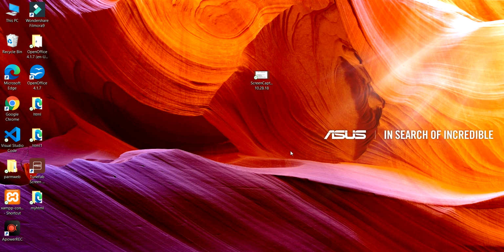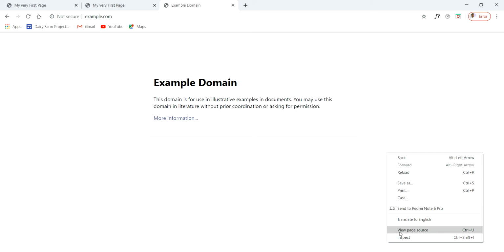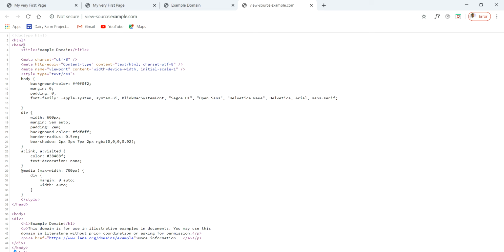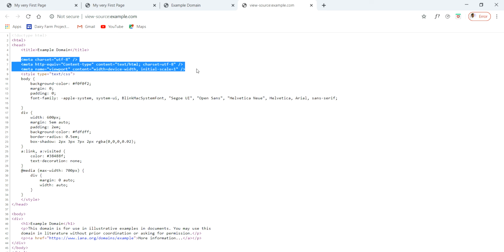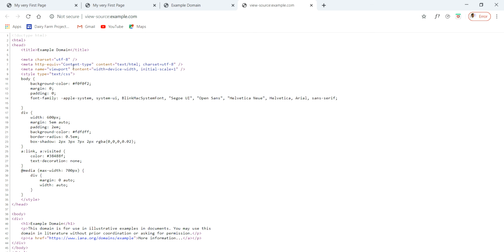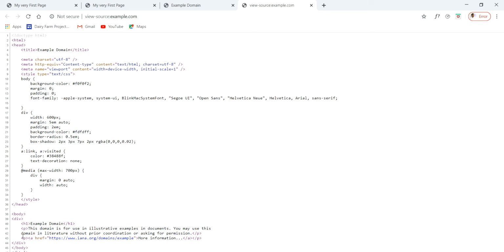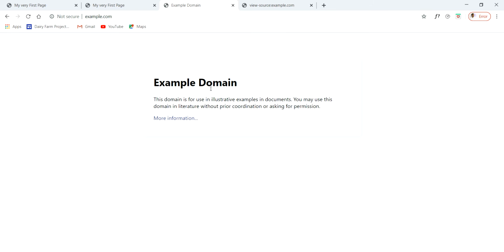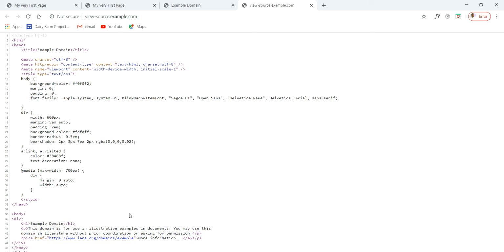Structure of HTML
Structure of HTML page understanding